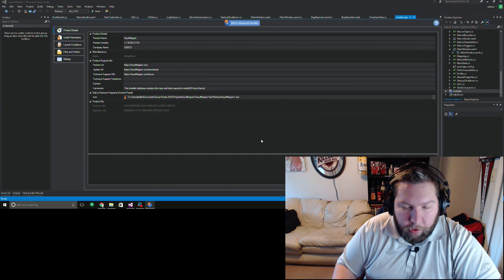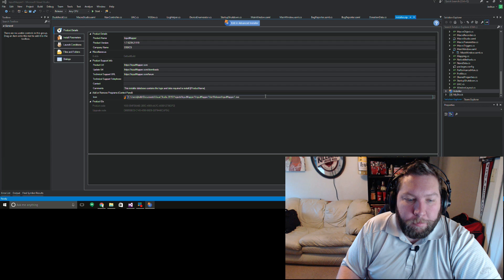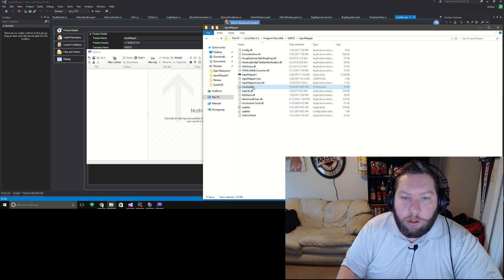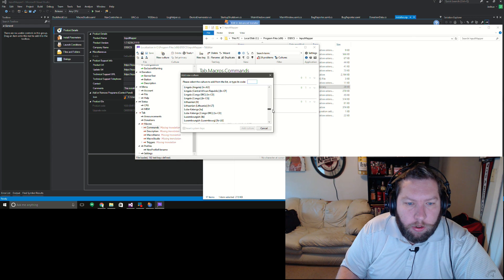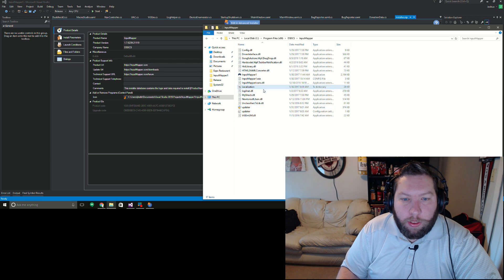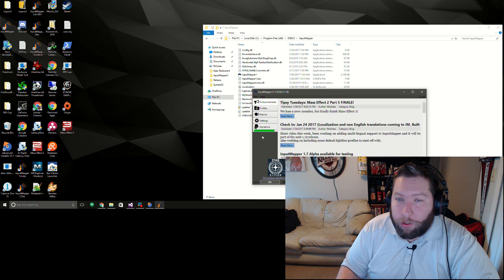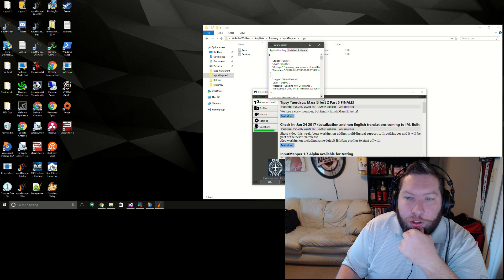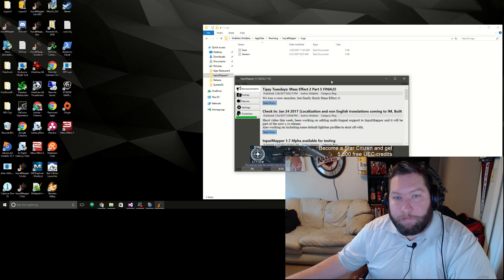Check In: Jan 31 2017 (How to translate, IM logging)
Quick video but I show off how to translate in InputMapper and where the new logs are located in 1.7.